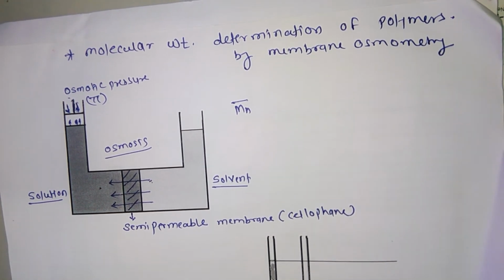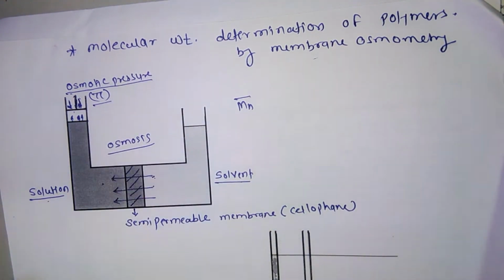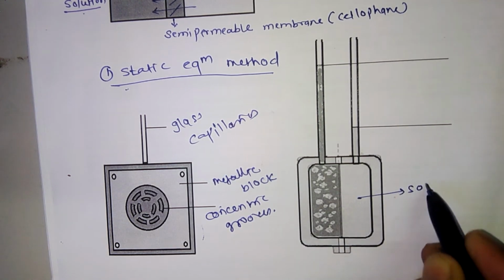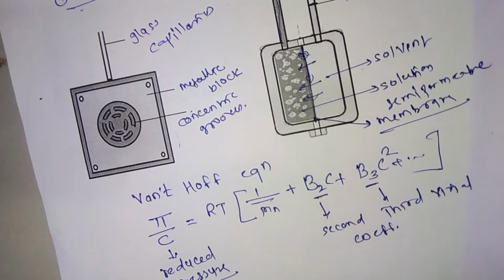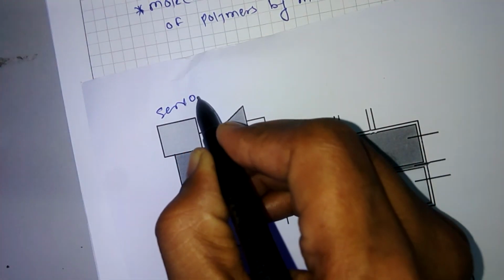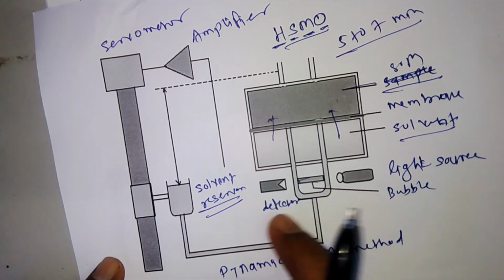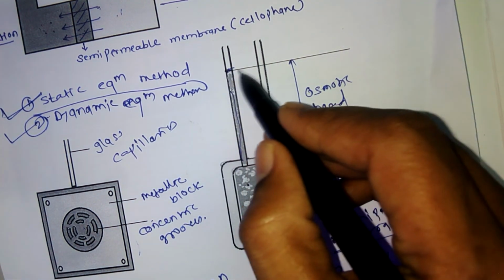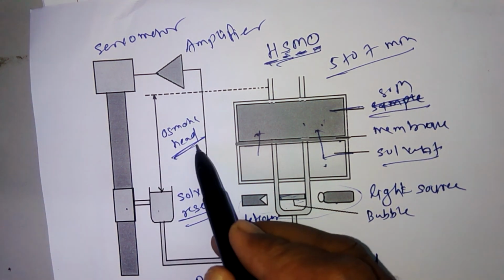Molecular weight determination of polymers by Menbrane Osmometry Part D